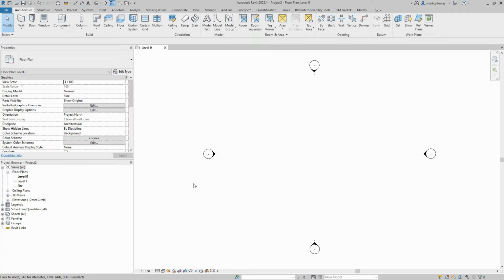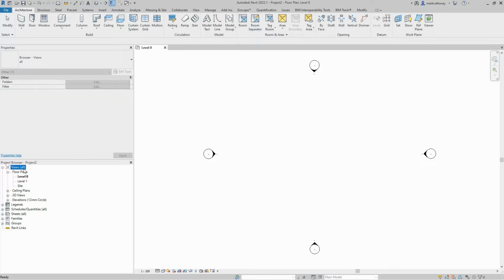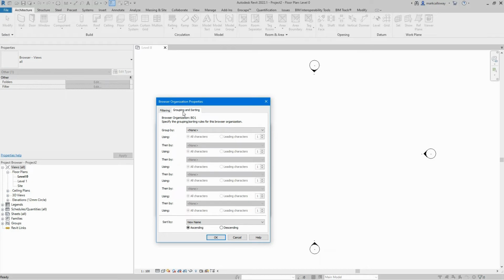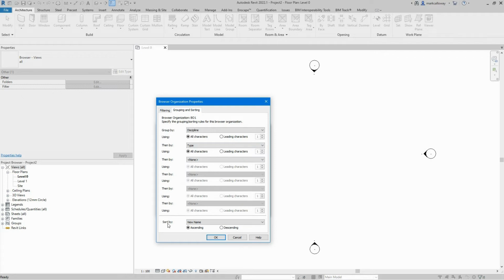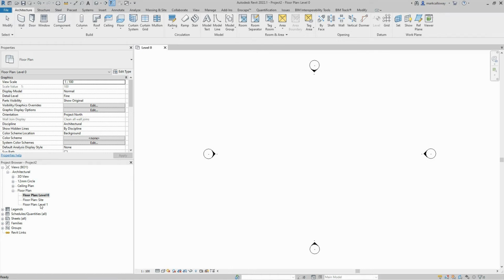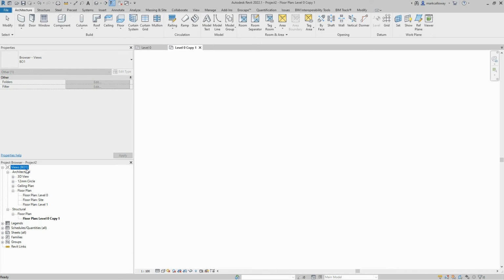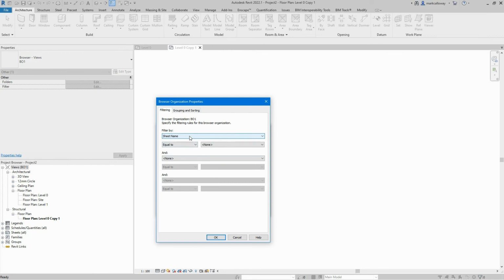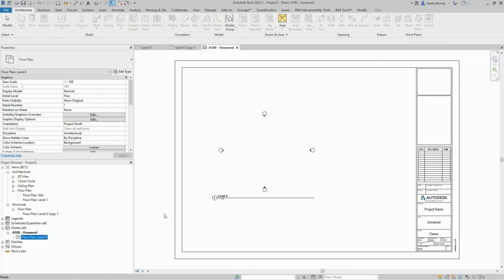1.2.4 Project Browser